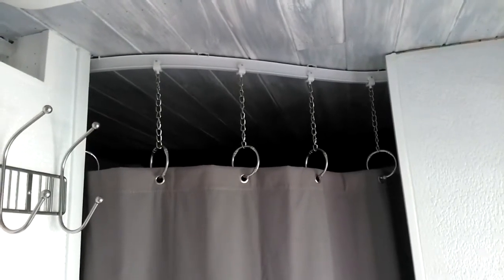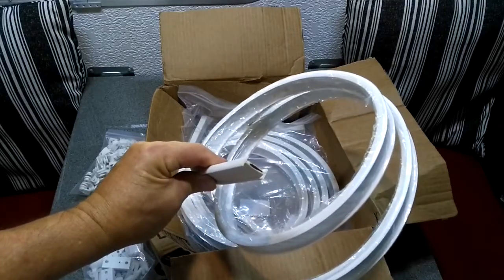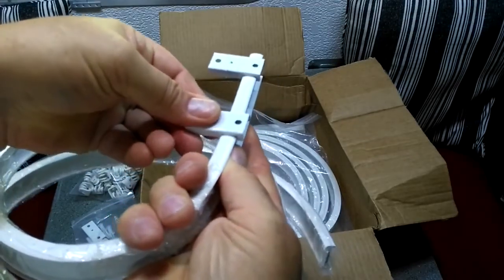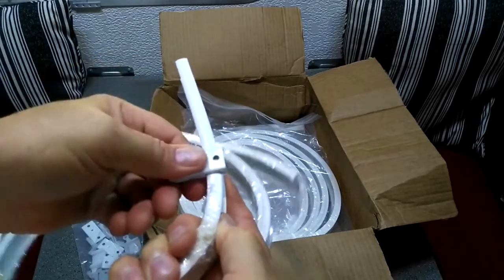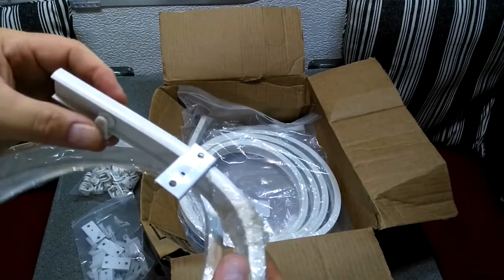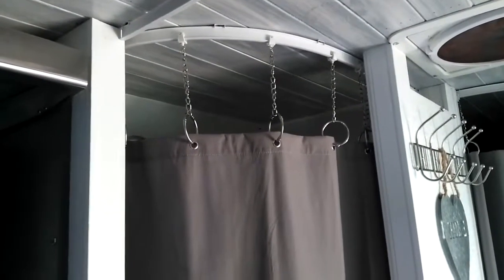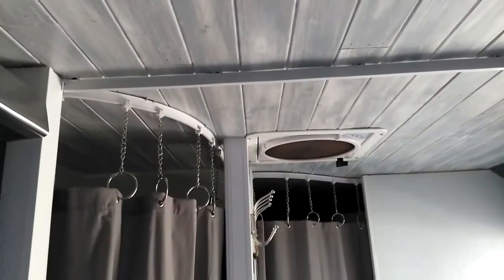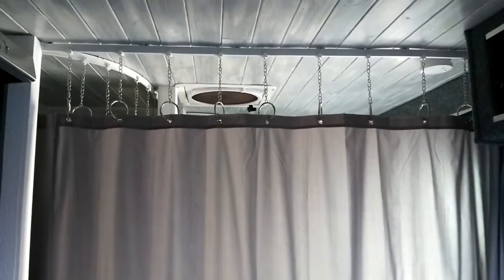E29 Easy Universal Curtain Tracks - Travel Trailer Conversion – Just Keep On Moving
Our cargo trailer conversion to a travel trailer is our beginning of us exploring life, discovering ourselves and living free. See link(s) below for more information on products that may have been used in this video.

Bendable-Curved Curtain Track- Ceiling Insulation

To view other items that we used in our Trailer Conversion